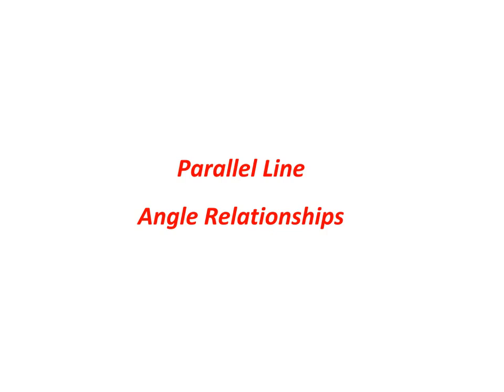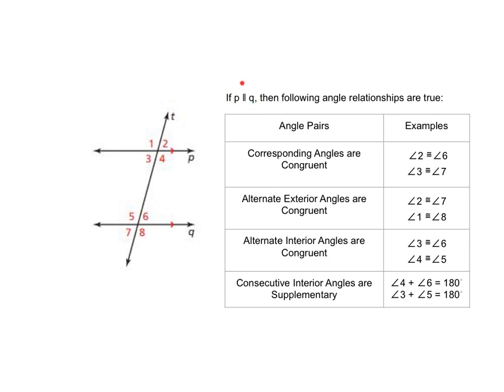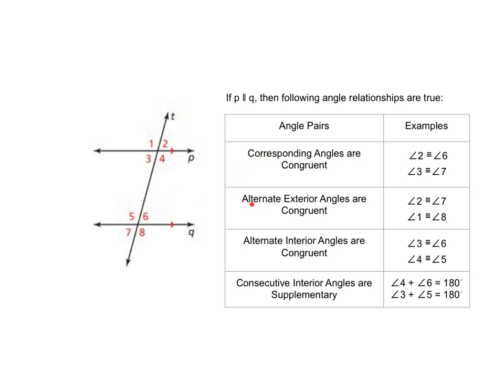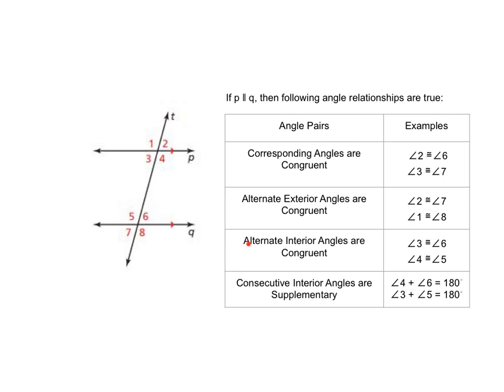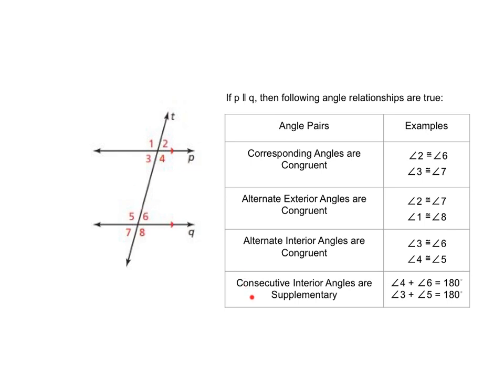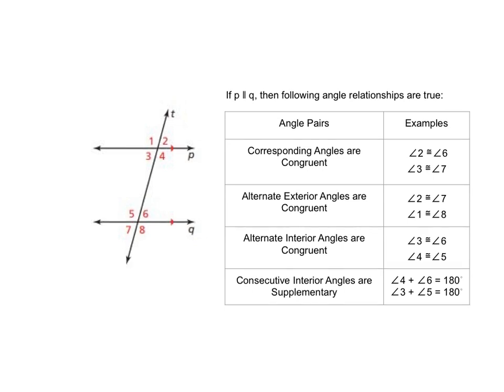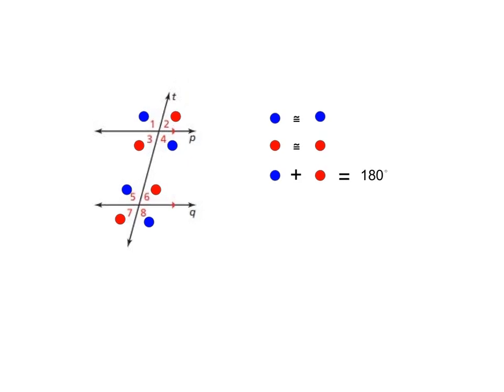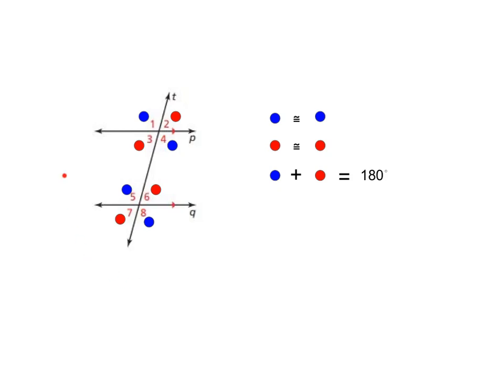Parallel Line Angle Relationships